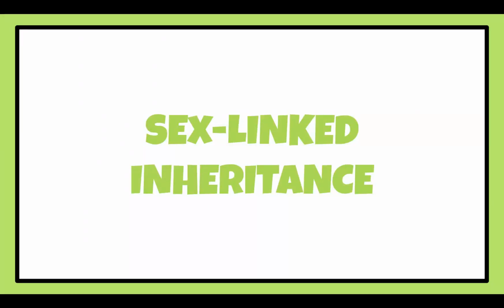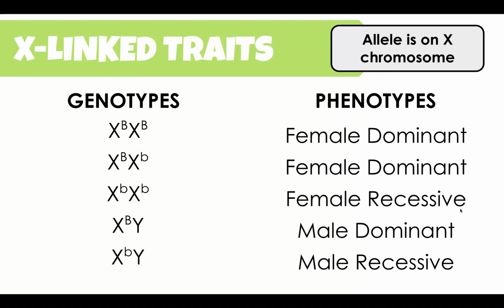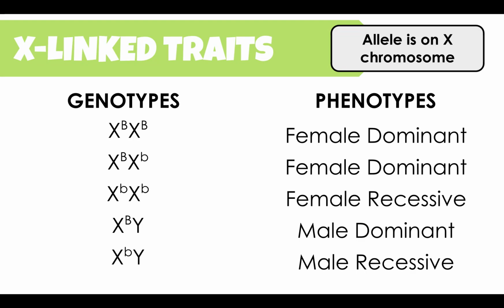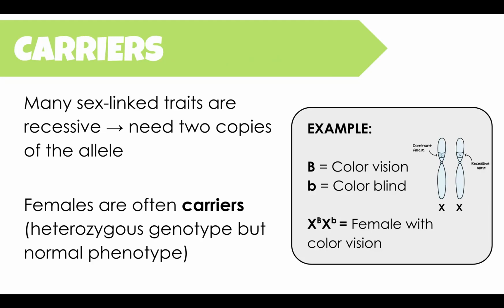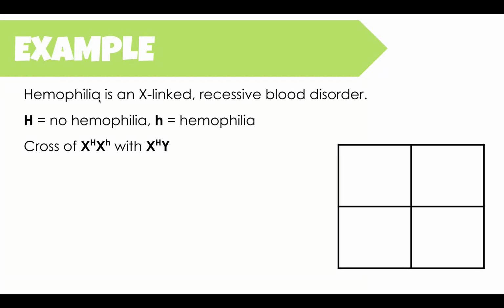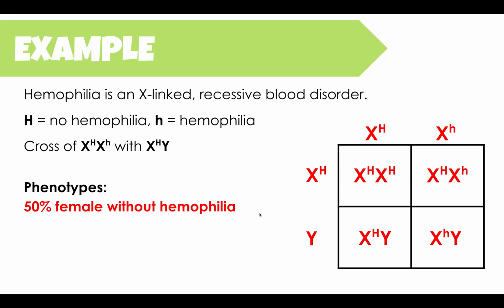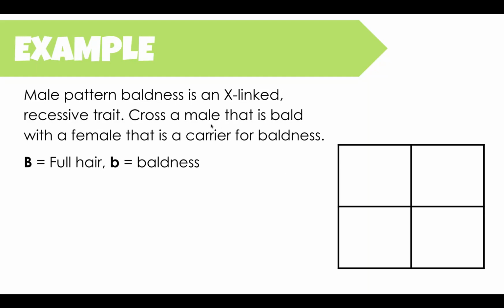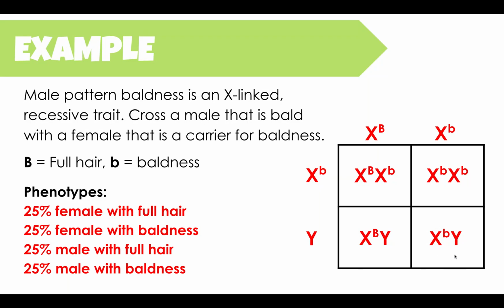Unravel the Mystery of Sex-Linked Traits!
Confused about how traits are inherited on sex chromosomes? This video breaks down sex-linked traits into easy-to-understand concepts. Learn the difference between X-linked and Y-linked traits, and discover why some traits are more common in males.

Watch as we tackle two real-world examples using Punnett squares to predict the inheritance patterns of these fascinating traits. Whether you're a student, a curious learner, or just want to impress your friends with your genetics knowledge, this video is for you!